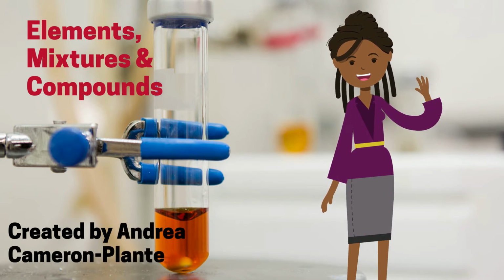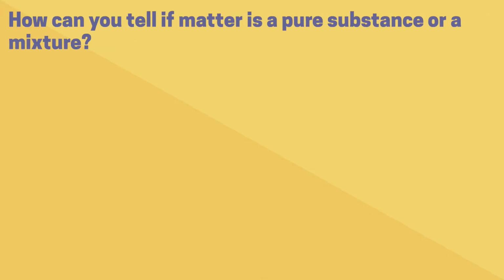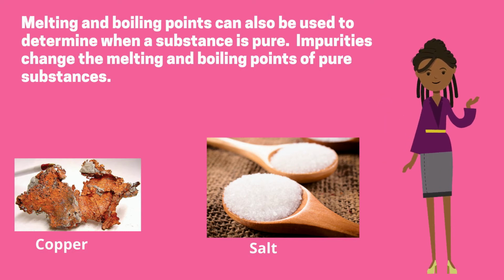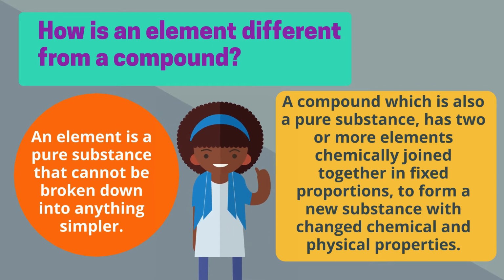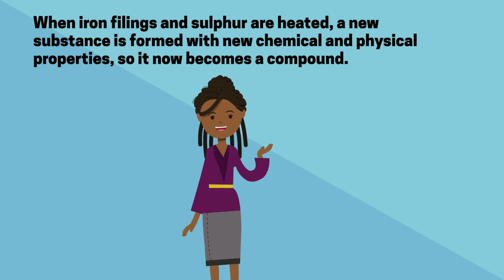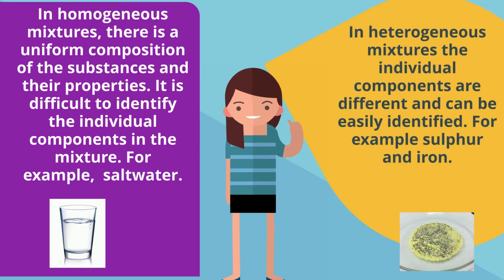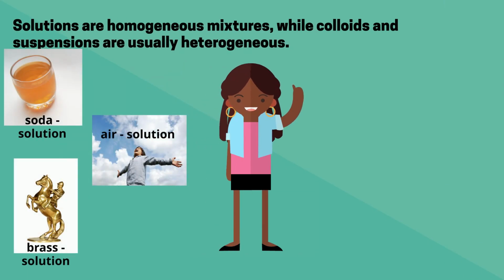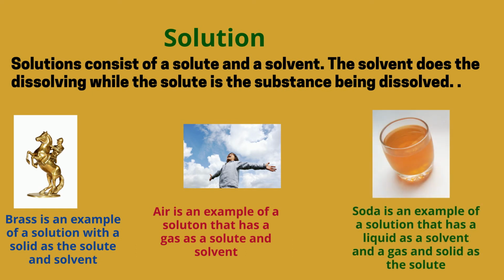Elements Mixtures and Compounds